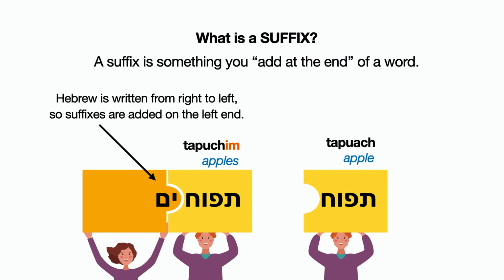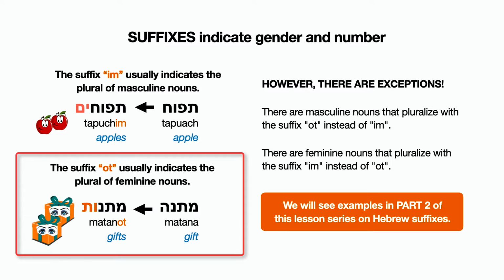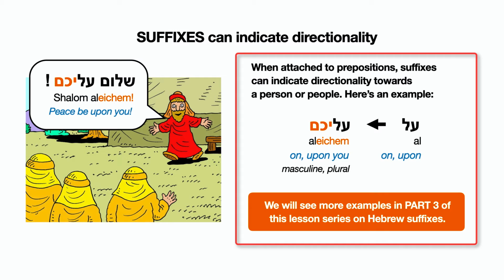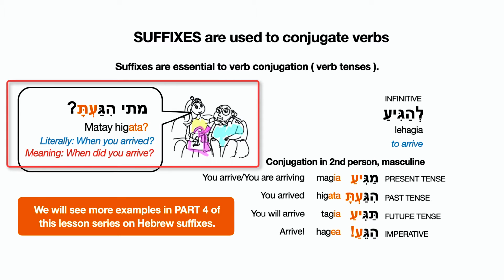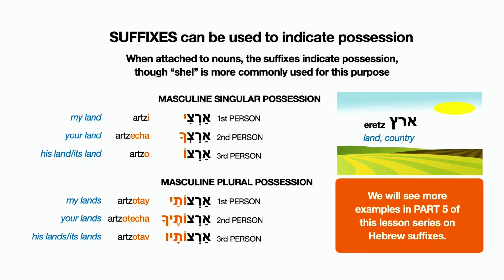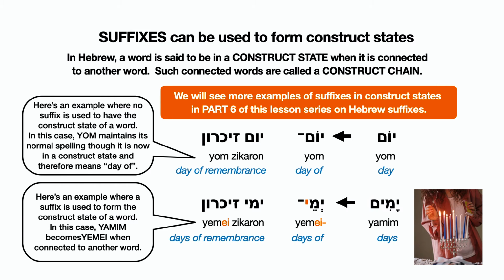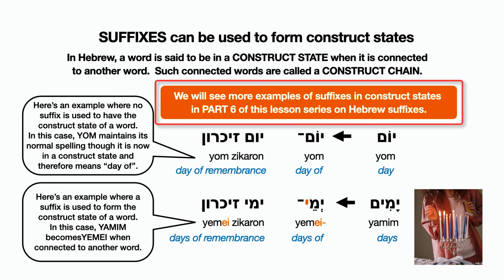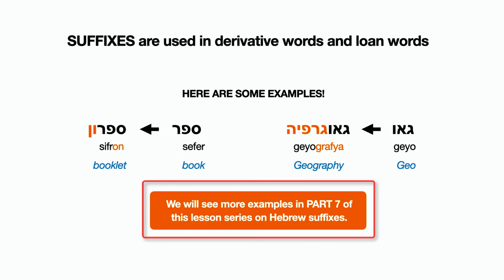Hebrew Suffixes Part 1 - An Introduction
This video gives an overview of the different ways by which suffixes are used in the Hebrew language. This lesson is part 1 of a series of 7 lessons.
Image credits: Main illustrated characters designed by Freepik. for these free images.